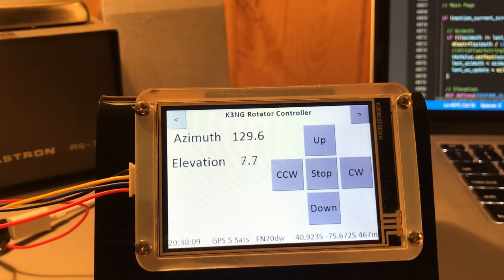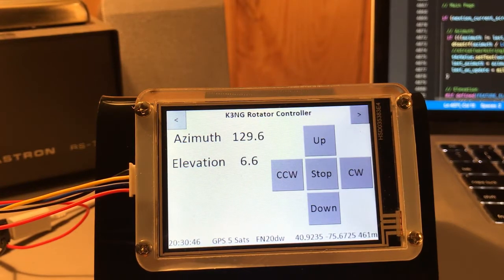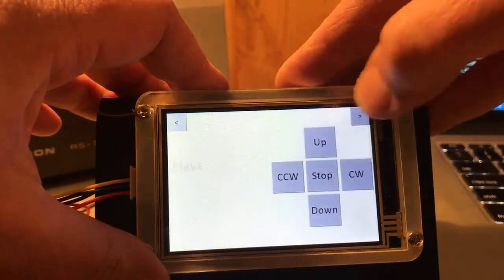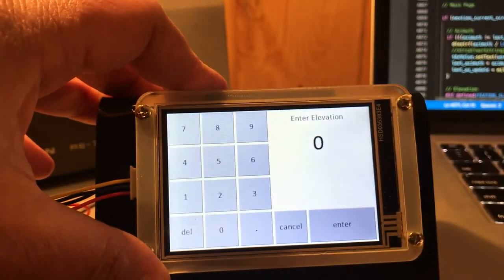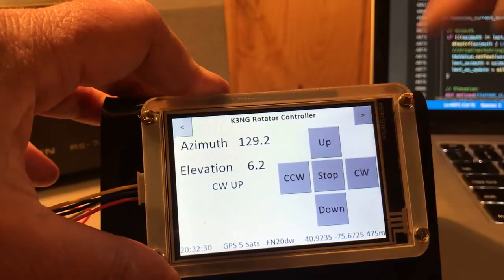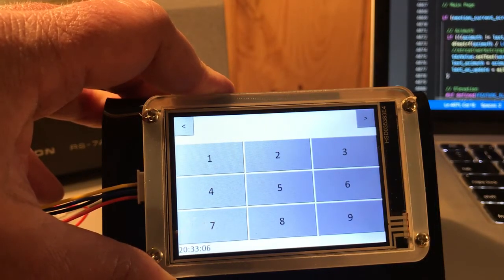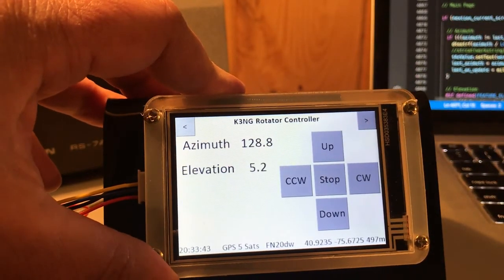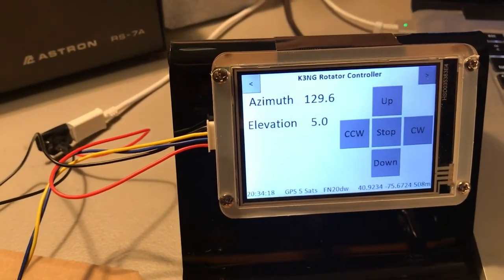K3NG Arduino Rotator Controller Nextion Display Code Development Update April 10, 2020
An update on the integration of the Nextion TFT display with the K3NG Arduino Rotator Controller